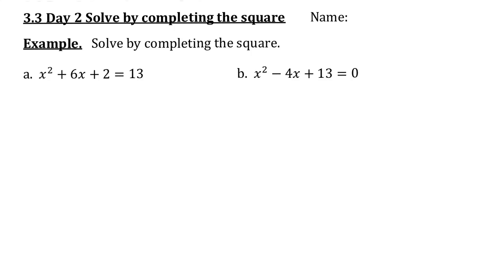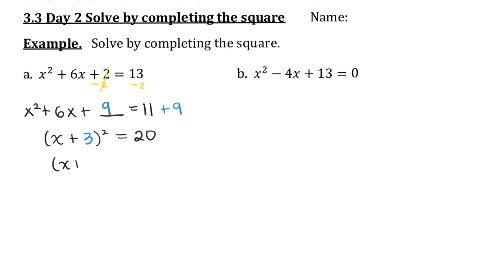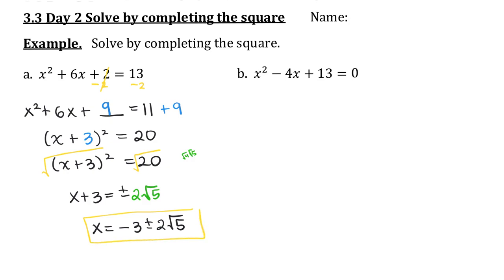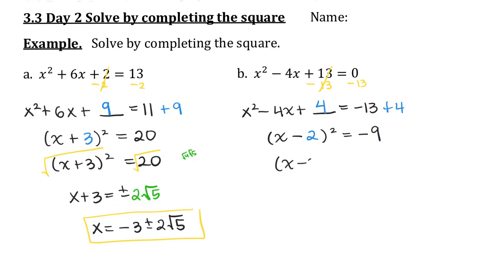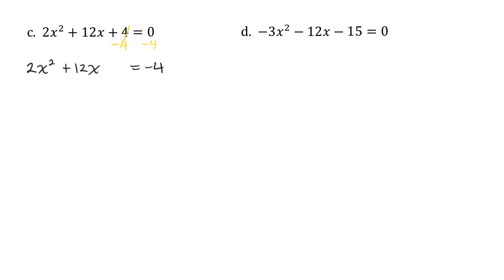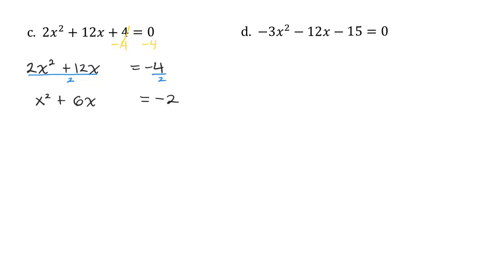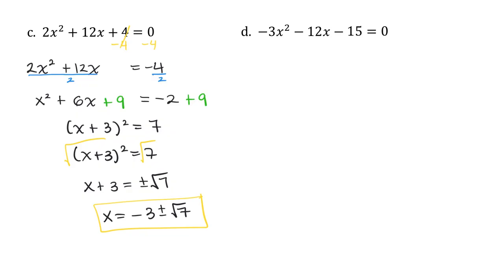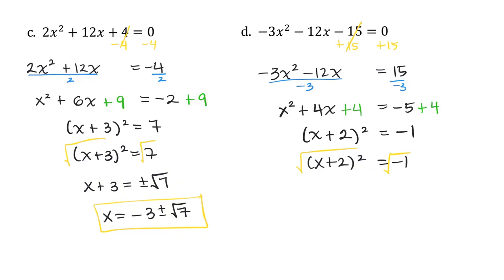3.3 Day 2 Solve by completing the square